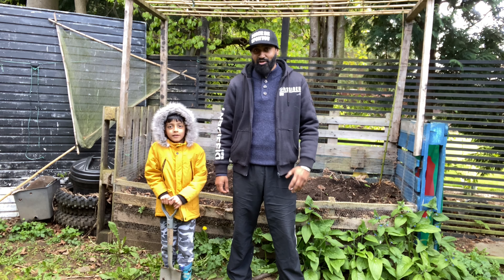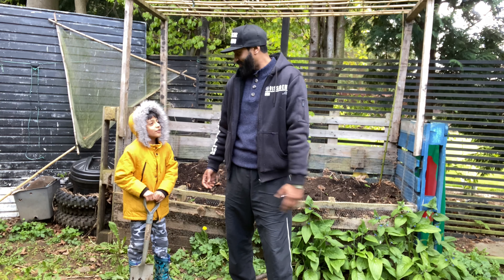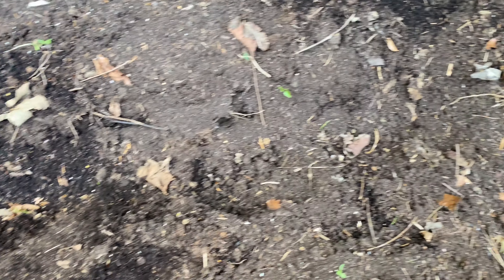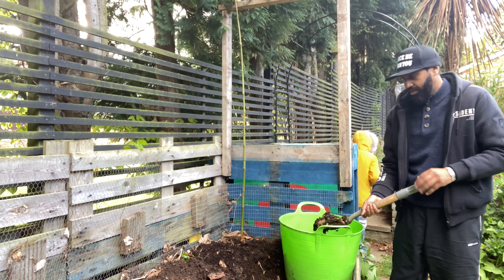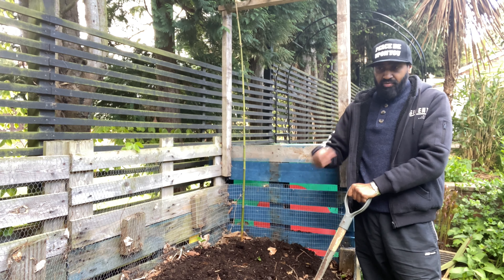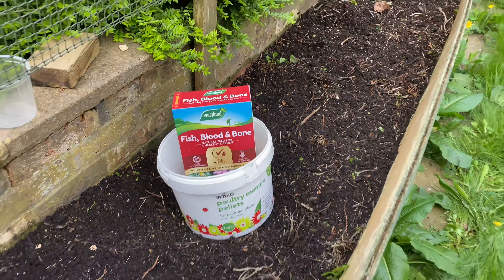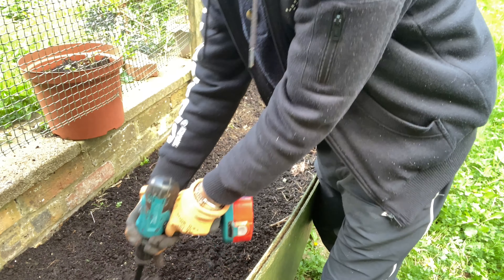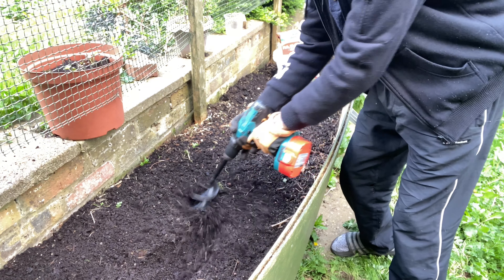How to prepare your garden beds for the new season